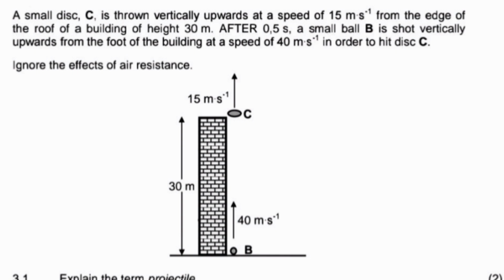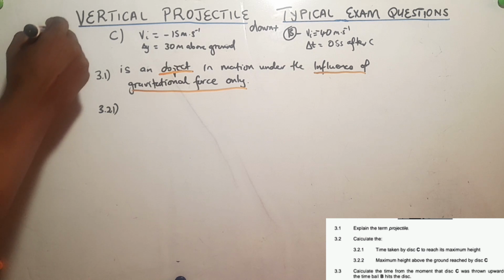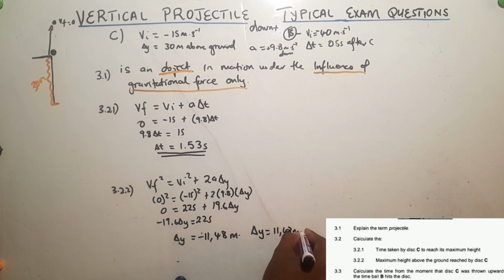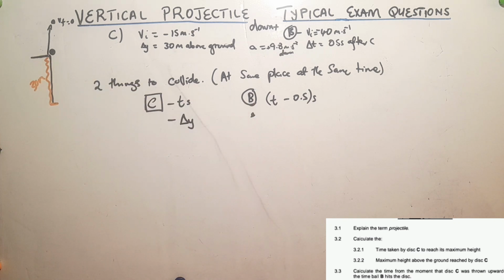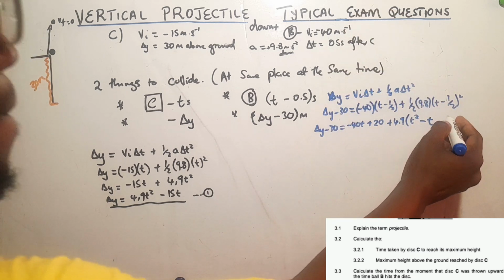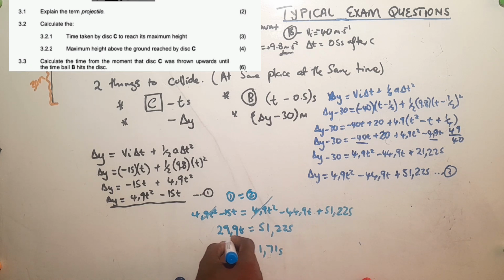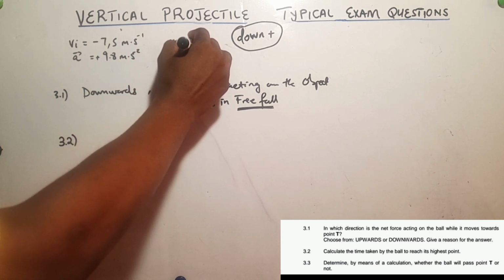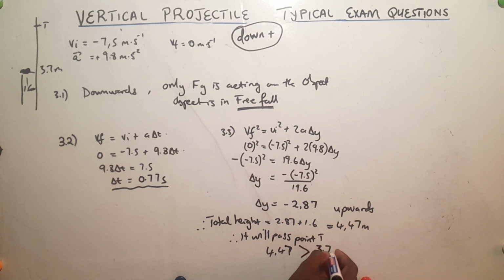Lesson 3:Vertical Projectile typical exam questions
this video focuses on focuses on all the aids you need for vertical projectile motion in 1d . please take notes of everything in this video as it's all the basics you need to be able to tackle all vertical projectile problems .typical exam questions.